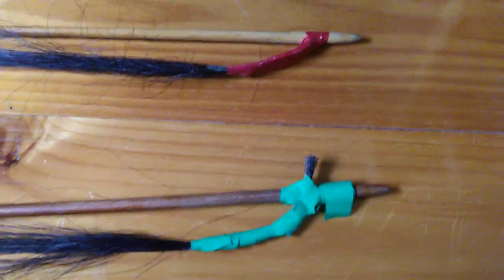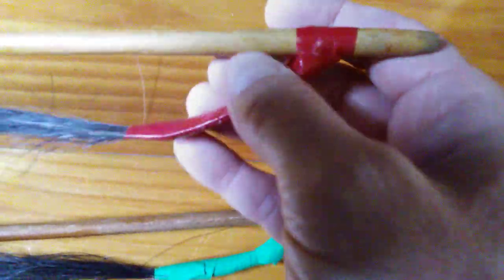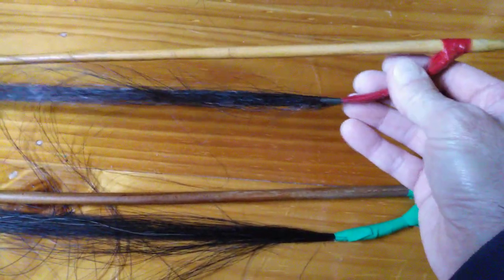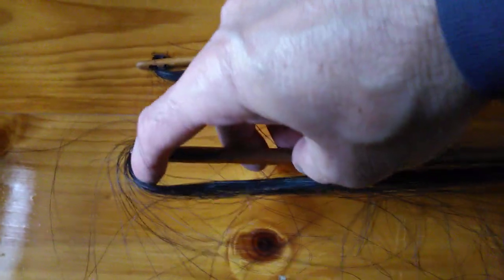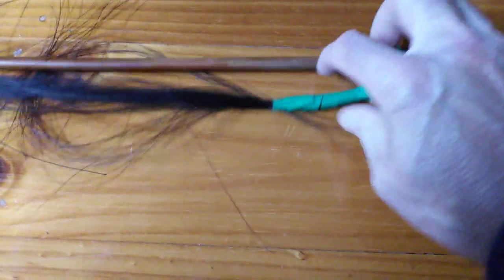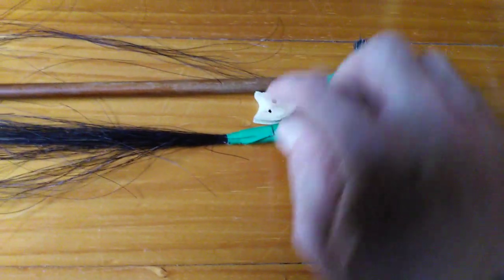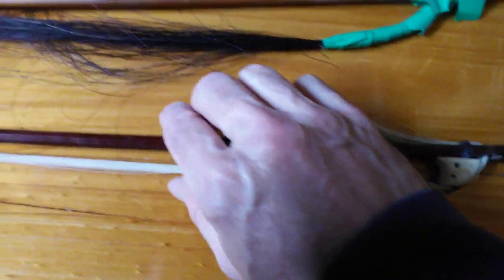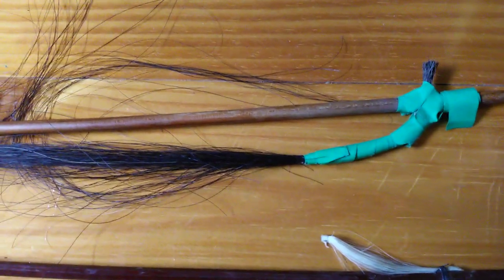Repairing a kemenche (Pontic lyra) bow - Part 1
This is an attempt to save a kemenche bow from the scrap heap.